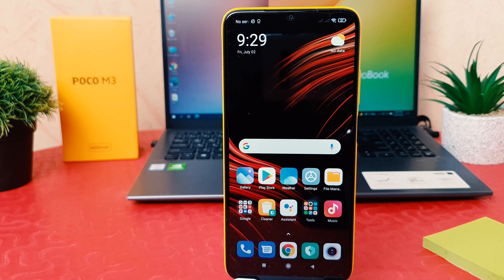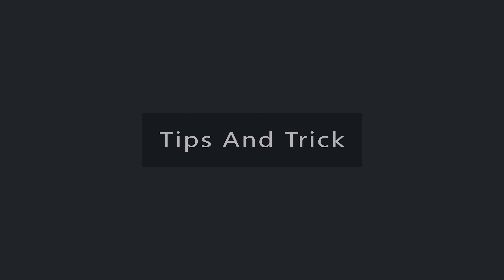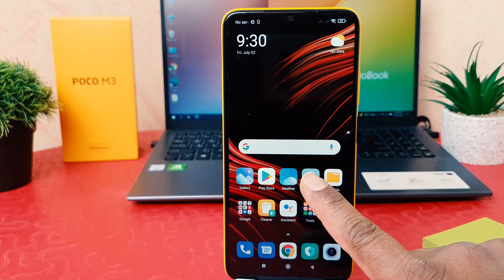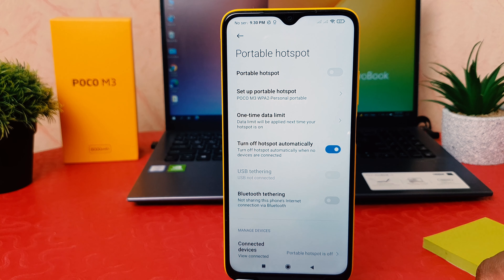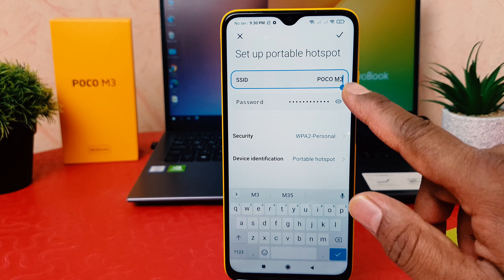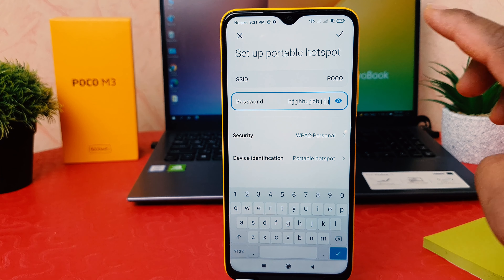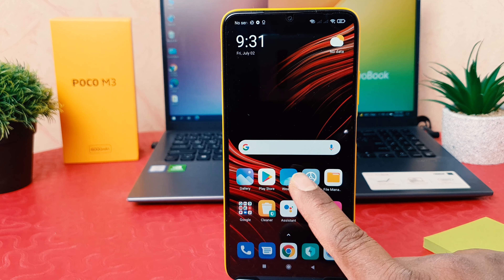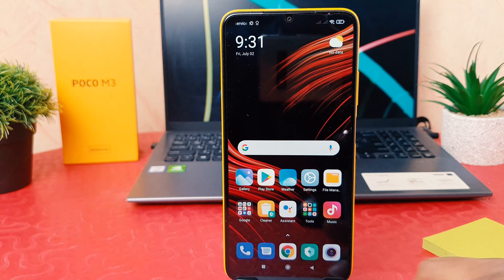How to Set Up Mobile Hotspot on Poco M3 - Create WiFi Hotspot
The Poco M3 is a budget smartphone. It has a 6.53 inch full-HD+ display with a dewdrop notch at the top. It has a side-mounted fingerprint scanner, stereo speakers, and an IR emitter to control appliances. This smartphone has a triple camera setup at the back. It is quite well designed and looks far more premium than it is actually priced. The rear panel has a textured finish which helps keep fingerprints away.

The phone is powered by a Qualcomm Snapdragon 662 processor and gets 6GB of RAM. There are two storage variants available, 64GB and 128GB. Storage is expandable via dedicated microSD card slot and it accepts cards up to 512 GB. It packs in a 6000 mA battery which is good for the price. It has support for 18W charging and gets a 22.5W charger in the box.

The Poco M3 is capable of handling day to day tasks and the battery managed to last for a day and a half. The big battery does help with battery life, but it takes over two hours to charge it completely. With 6GB of RAM onboard it is capable of multitasking very easily. You can play most games but with heavier games, it tends to get warm to the touch. You get a 48-megapixel primary camera, a 2-megapixel macro camera and a 2-megapixel depth sensor on the Poco M3. The camera performance was average overall with the phone managing decent photos in daylight but lowlight performance wasn’t impressive. The Poco M3 does click better photos with Night mode enabled, but it takes about four seconds to take a shot.

How to set up WiFi Hotspot in Poco M3? How to create Wi-Fi Poco M3? How to enable Mobile Hotspot on Poco M3? How to share internet in Poco M3? How to share Wi-Fi in Poco M3?